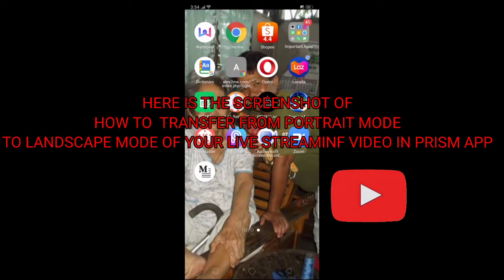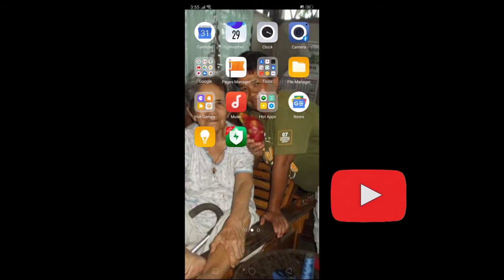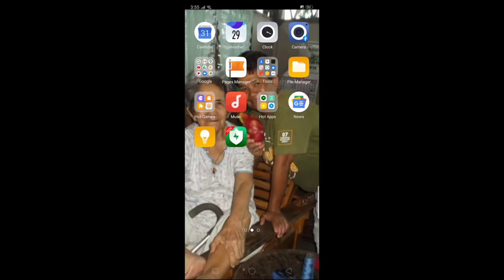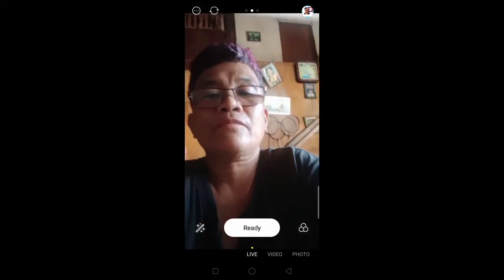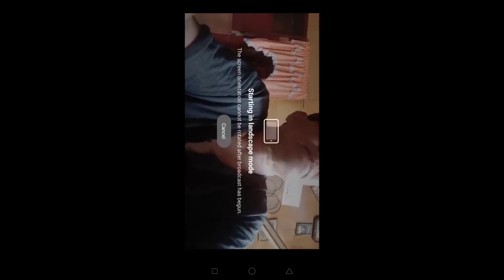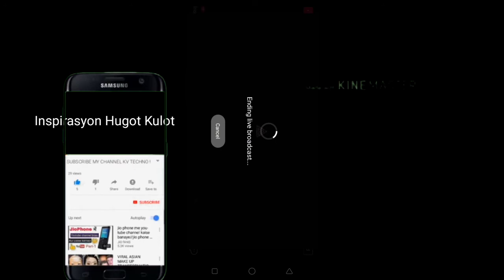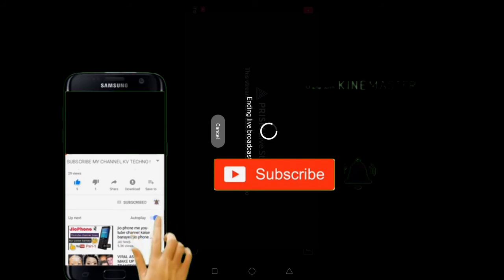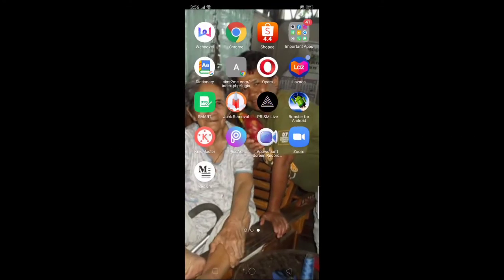HOW TO CHANGE FROM PORTRAIT MODE TO LANDSCAPE MODE USING PRISM APP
As a newbie  in YouTube vlog  I found it hard to edit videos and thru researching in YouTube  tutorials and Google I gradually made it. Since I know a little  in video editing I moved to another level and that is live streaming.They said  that  Prism App is   best for live stream  but I almost got insane in fixing or solving my problem . It never changed to landscape mode. My videos were weird to watch because of its portrait position. Then I continued researching in  Google and there I found it. In this video I shared how I worked hard for it from portrait mode to landscape mode.